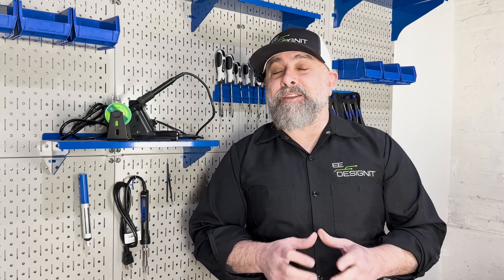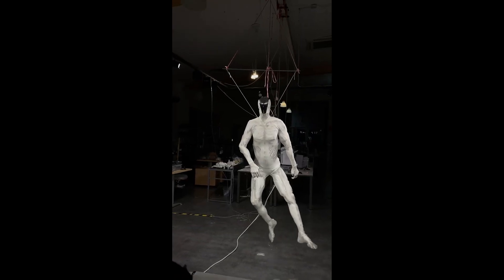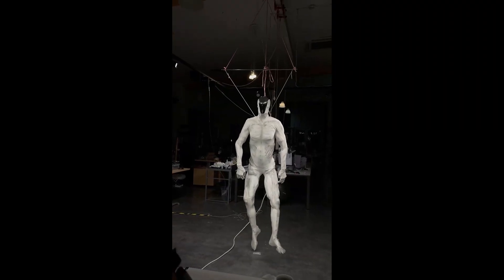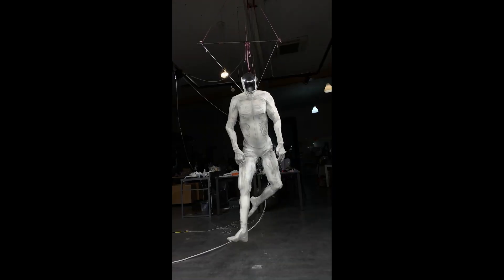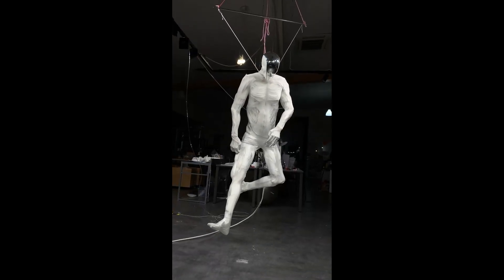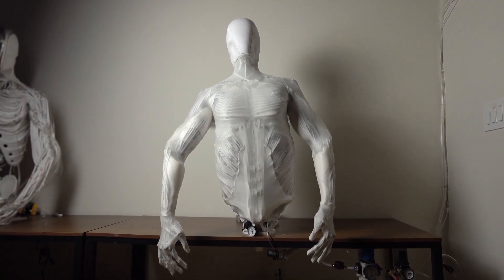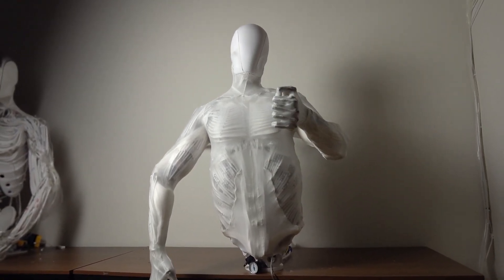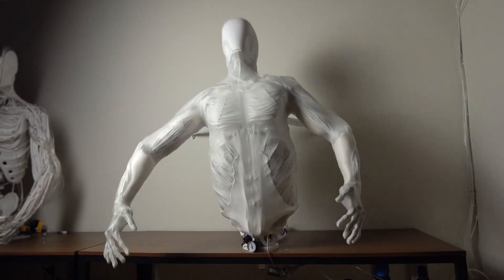This New Robot Moves EXACTLY Like a Human!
The ProtoClone: Bipedal Musculoskeletal Android V1 represents a major advancement in humanoid robotics. This cutting-edge android, developed by Clone Robotics, is designed to mimic human movement and agility with an impressive 200 degrees of freedom, 206 durable polymer bones, and a water-based hydraulic system that powers its muscles. With a built-in network of sensors and multiple depth cameras, the ProtoClone provides real-time feedback and environmental awareness, setting a new benchmark for lifelike robotic motion.

For more details on ProtoClone’s capabilities and to learn about the future of humanoid robots, check out for the latest in electronics and engineering.